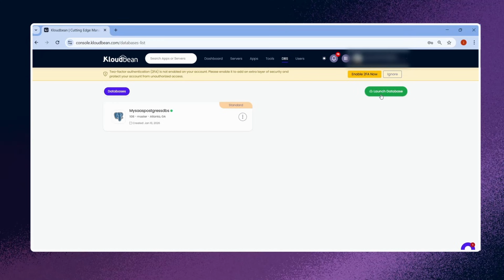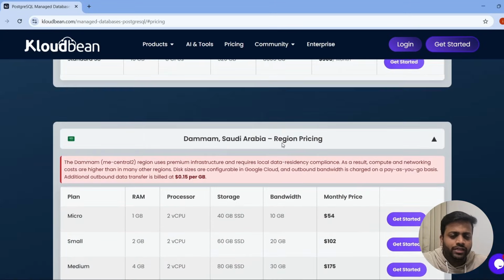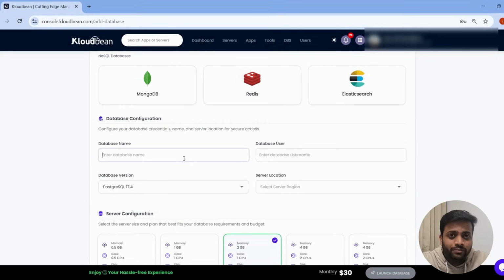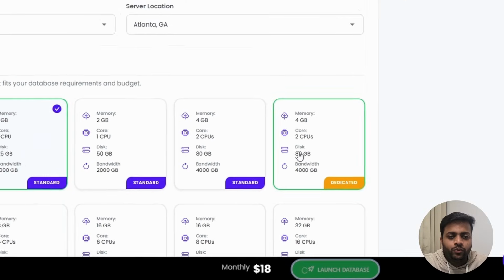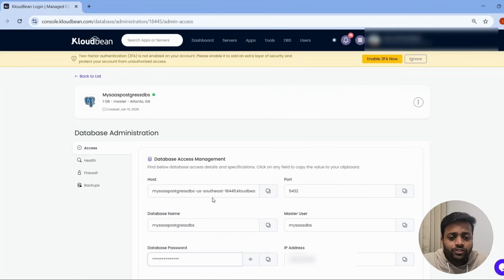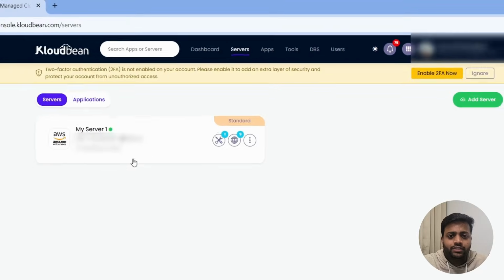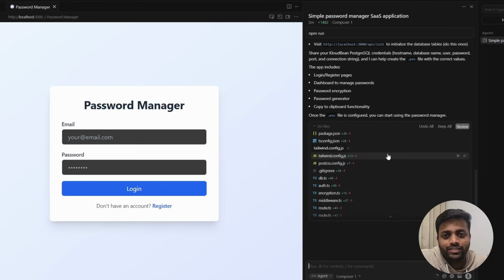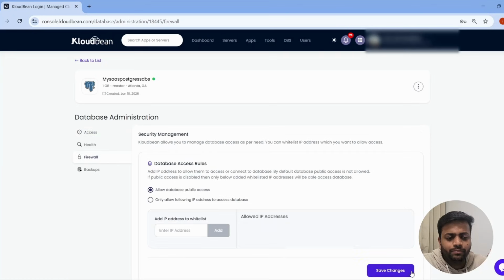Self-Host Postgres: Managed DB Setup Tutorial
Running PostgreSQL in production is very different from running it locally.

In this video, we walk through how to set up PostgreSQL the right way for production — focusing on stability, security, backups, and long-term scalability, not just “getting it to run”.

This tutorial is for anyone who:

Needs a reliable production database

Wants to avoid common self-hosting mistakes

Is tired of fragile setups that break under load

Wants PostgreSQL to be boring, stable, and predictable

What you’ll learn in this video:

How a production PostgreSQL setup should actually look

Choosing the right PostgreSQL version for production

Proper database credentials and access management

Private vs public access (and why it matters)

Backup strategy and operational safety

Connecting applications using a clean connection string

How to think about scaling PostgreSQL without overengineering

This is not about hype, trends, or tools you don’t need.
It’s about running PostgreSQL in a way that doesn’t wake you up at 3 AM.

If you’re building real applications — whether for startups, client projects, or internal tools — this setup will save you time and future pain.

Who this is for:

Developers moving from local → production

Founders running their first real app

WordPress and web app builders

Teams that want fewer infrastructure surprises

If you found this helpful, you’ll probably like upcoming videos on:

PostgreSQL for Node.js and Django apps

Production database security basics

Scaling databases without breaking things

WordPress + PostgreSQL in real environments

Build things. Keep infrastructure boring.